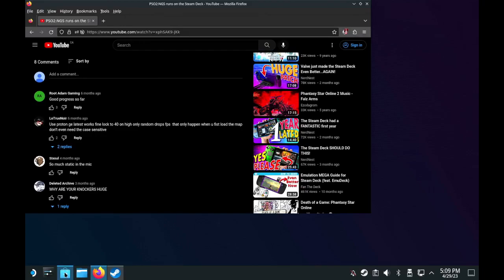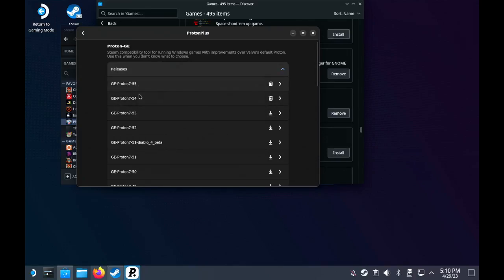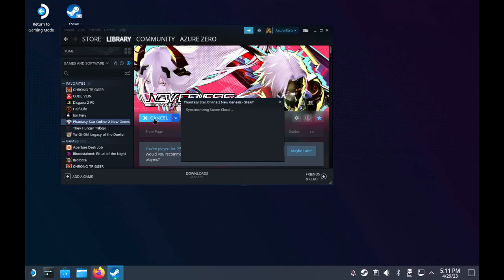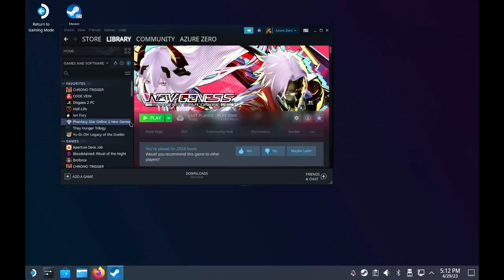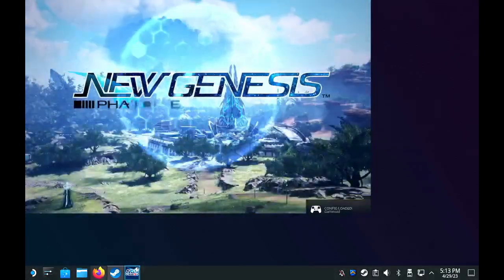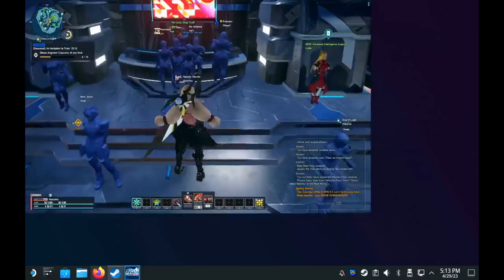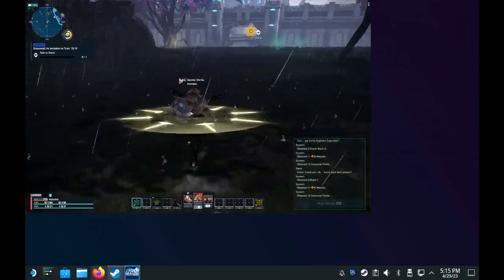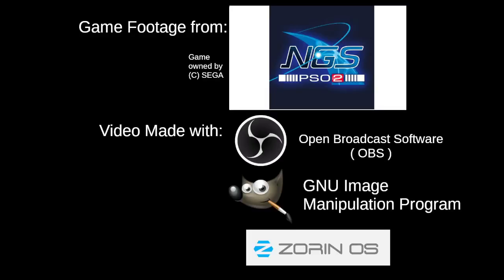PSO2:NGS on SteamDeck installing and using ProtonGE.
How to setup and install Proton GE on the Steam Deck for NGS or other Windows Games that have poor performance with regular Proton.

Edit:
Ran a test of the Grahpics settings, got NGS up to Graphics setting 5 (the one below Ultra), and it ran fine on a 24 man LTQ.

Update: I recommend Proton GE 9-10 now due to changes in AntiCheat used.